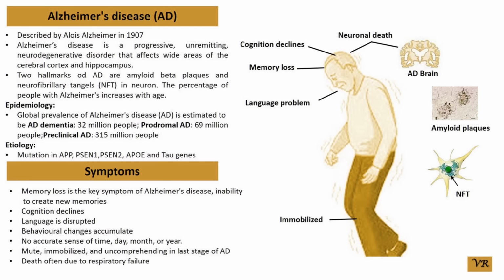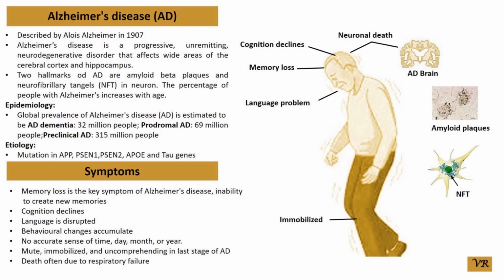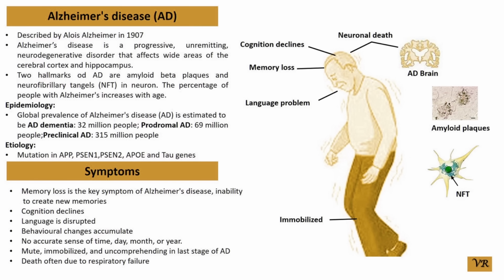Alzheimer's Disease details: an overview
Hello Viewers!
Alzheimer's disease is a progressive, neurodegenerative disorder that primarily affects memory, thinking, and behavior. It is the most common cause of dementia, accounting for 60-80% of dementia cases. Two key types of protein are implicated: Beta-amyloid: Forms clumps known as amyloid plaques between neurons and Tau: Forms abnormal neurofibrillary tangles inside neurons.  Symptoms includes: Memory loss, impaired judgment, language difficulties, disorientation mood changes, personality changes, agitation and aggression, and difficulty with movement etc. Risk factors includes old age , family history, female gender, lifestyle and health factors and genetics. Mutations in genes like APP, PSEN1, PSEN2, Tau and APOE-e4 are linked to Alzheimer’s disease.
Wishing you good health, fitness, and happiness.

Follow me on :
Facebook- Genes and diseases